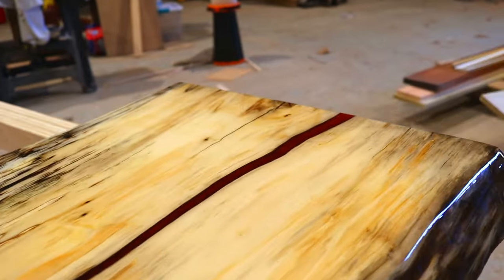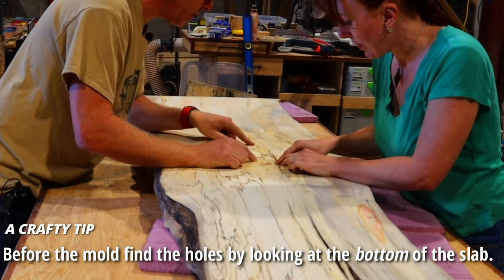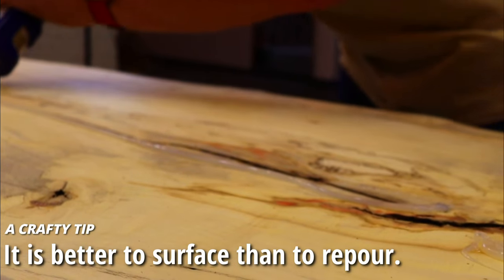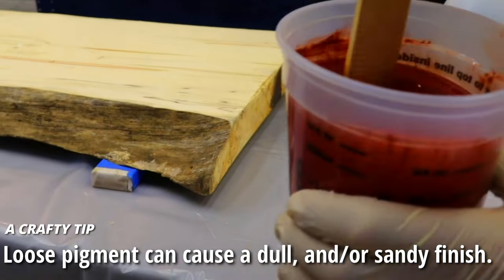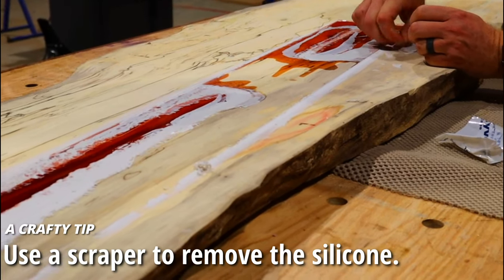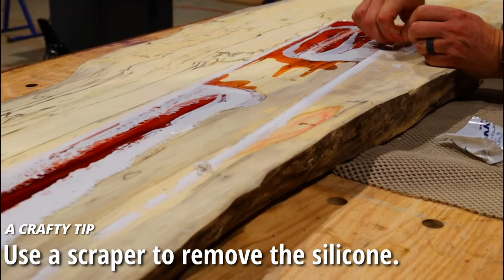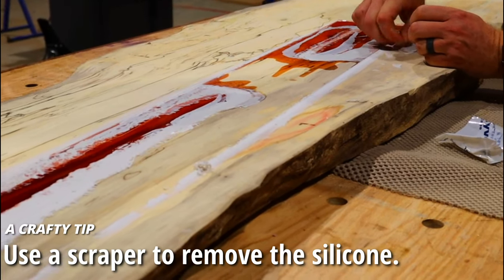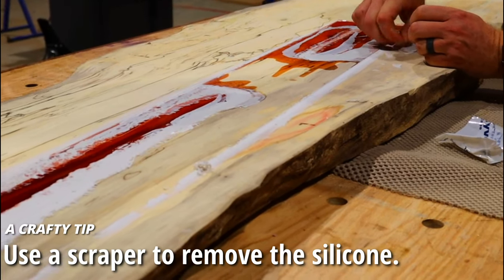How To Fill Cracks & Holes In A Slab Using Epoxy | Step-by-Step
Have you considered using epoxy to fill cracks in a slab instead of Bow-Ties? Bow-ties are definitely a classic that doesn't go out of style, but resin for all its "flash" can be just as classic and subtle. In our first sponsored video, we are partnering with StoneCoat Countertops Epoxy to show you the steps needed to prepare a slab, fill cracks and top coat using their amazing products. We have been SCC users since we started using resin because their products are super easy to use, DIY friendly and hands down our go to. We hope you enjoy the video!

Get in your shop and build beautiful things!

Products used:
SCC SuperCast
SCC Dark Red Metallic Powder
SCC Countertop Epoxy